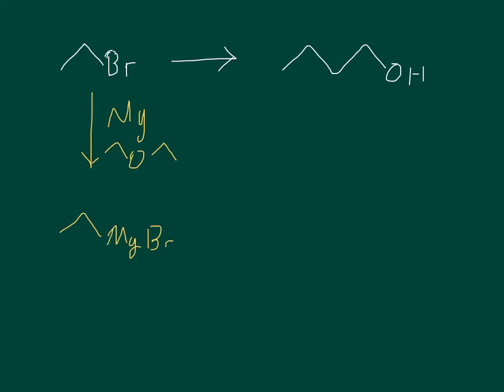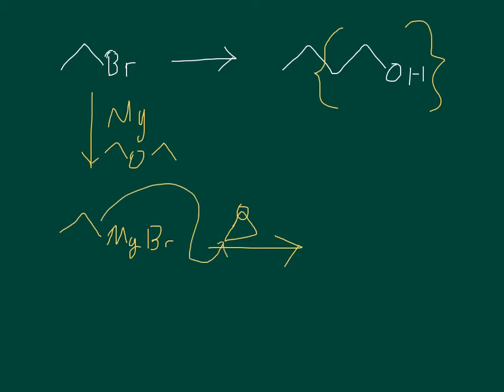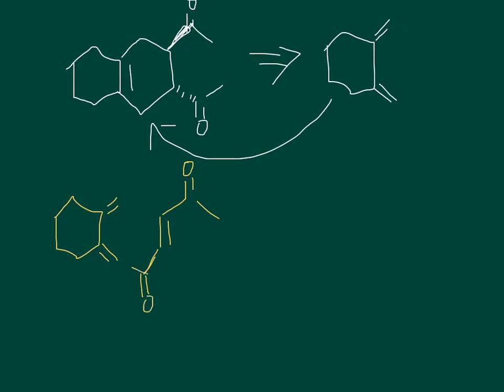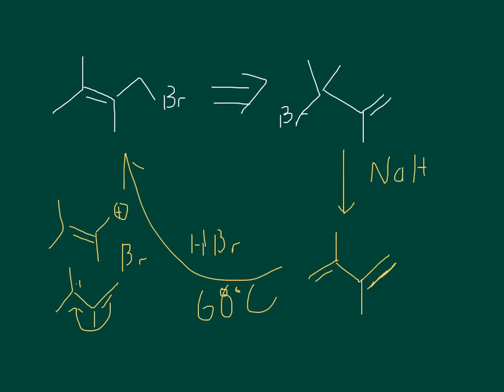Final Walkthrough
HONORS OCHEM II 1